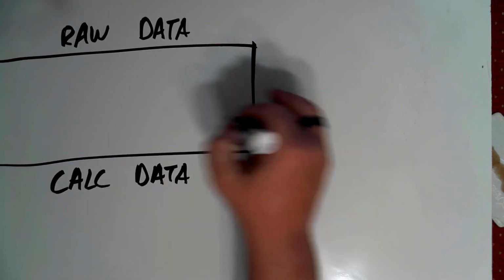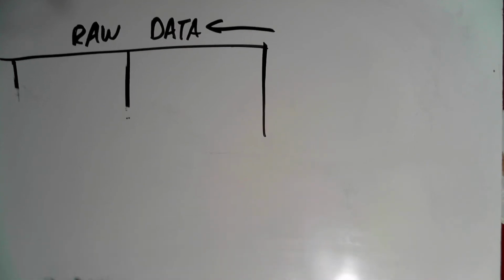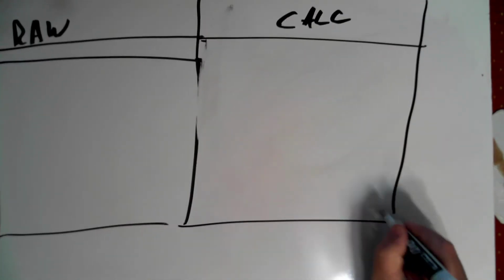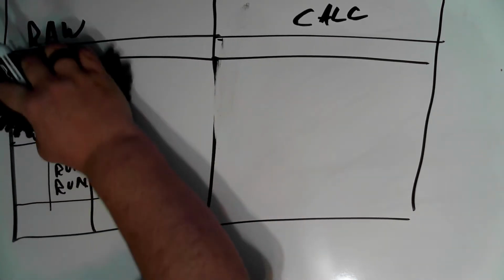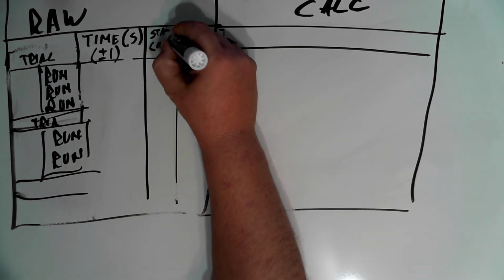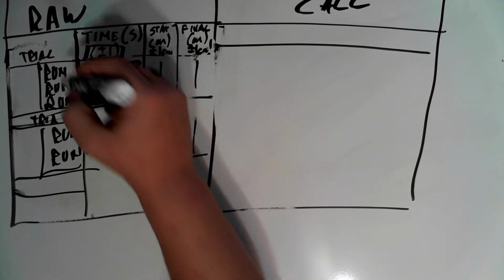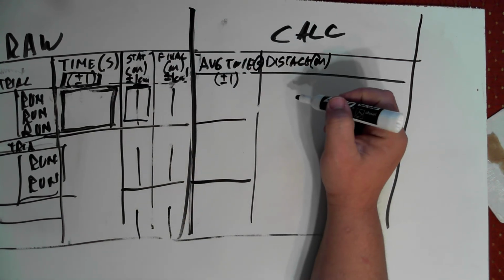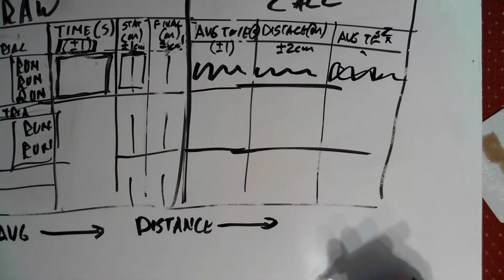Physics IA and the data table